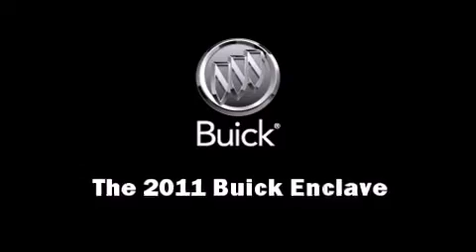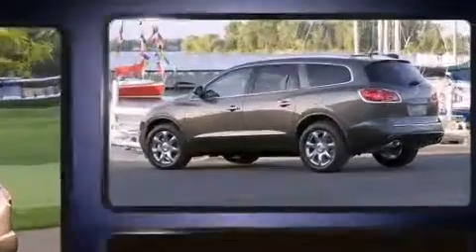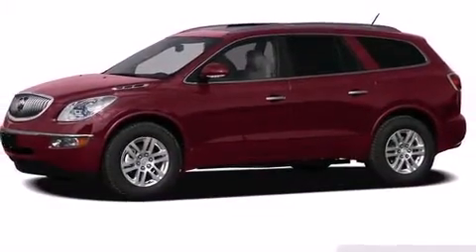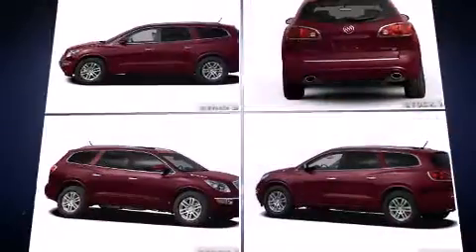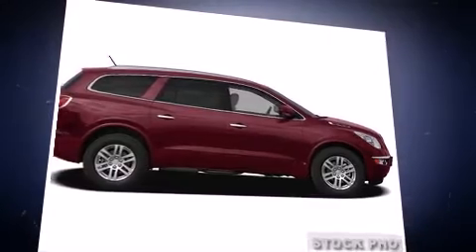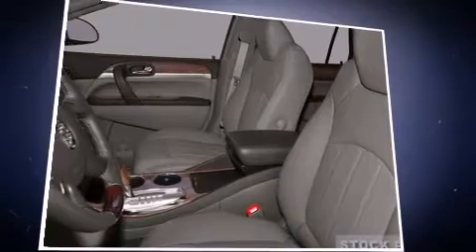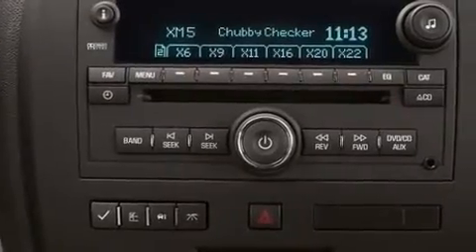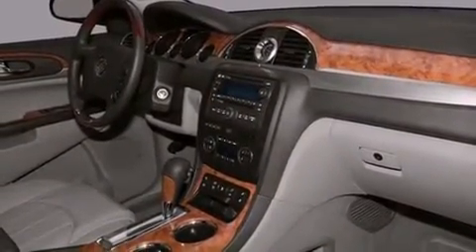2011 Buick Enclave in Miami, FL 33130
Brickell Honda
690 Southwest 8th Street

You can expect a lot from the 2011 Buick Enclave. It features an automatic transmission, front-wheel drive, and a refined 6 cylinder engine. Top features include remote keyless entry, front and rear reading lights, an automatic dimming rear-view mirror, tilt steering wheel, turn signal indicator mirrors, a power rear cargo door, reverse sensing system, and power seats. Features such as automatic climate control and leather upholstery prove that economical transportation does not need to be sparsely equipped. Third row seats provide an even greater maximum passenger capacity. With high intensity discharge headlights illuminating your path, you'll always appreciate maximum visibility. Passengers are protected by various safety and security features, including: head curtain airbags, front SIDE impact airbags, traction control, a security system, onStar, and 4 wheel disc brakes with ABS. Various mechanical systems are monitored by electronic stability control, keeping you on your intended path. We offer competitive pricing, and the area's best shopping experience. Stop by our dealership or give us a call for more information.